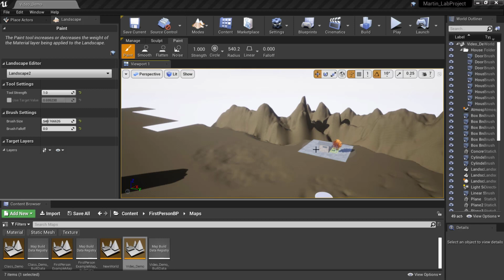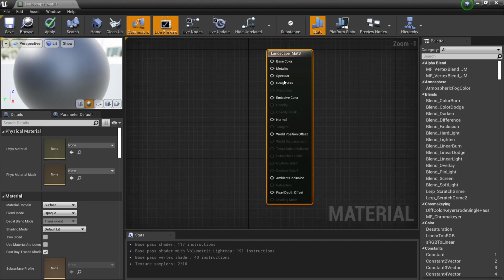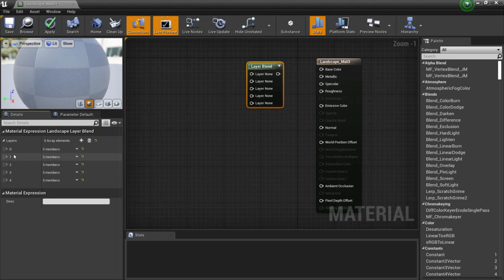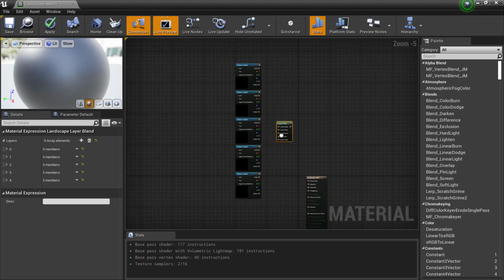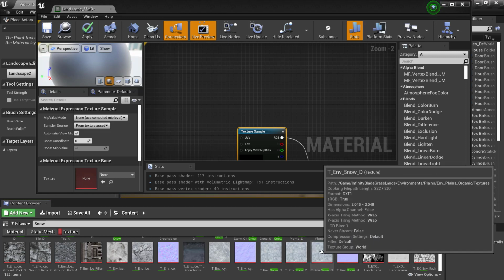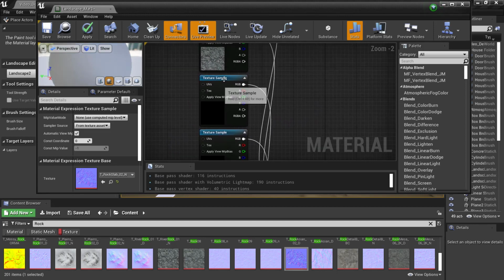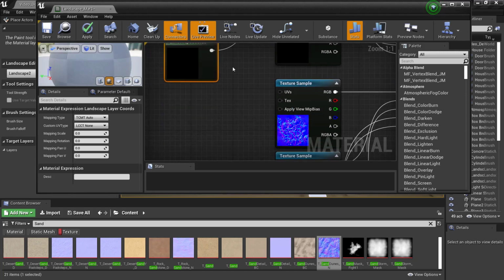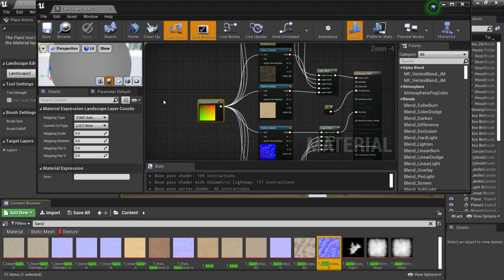3d Creating a Multi Layer Texture Paint Brush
This video will explain how to create a multi-layer texture paint materials and place it on the landscape.